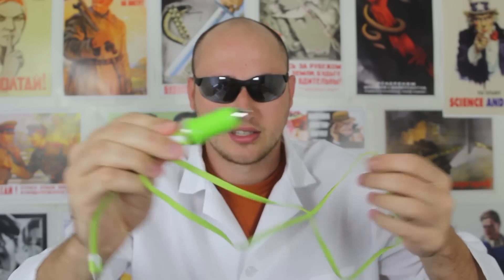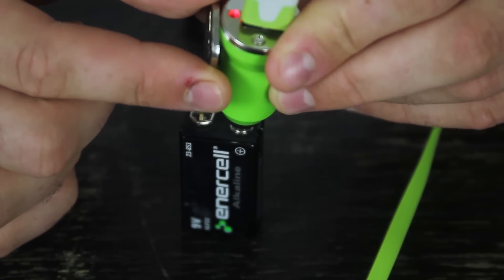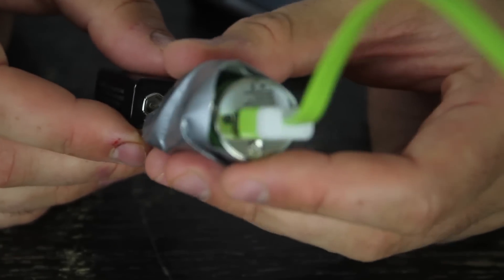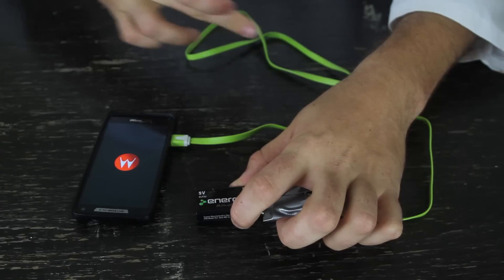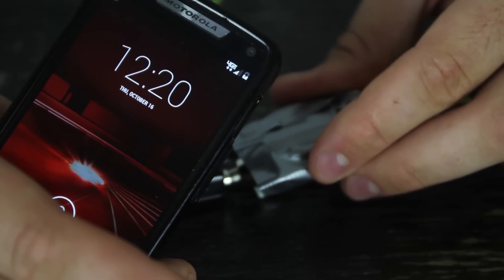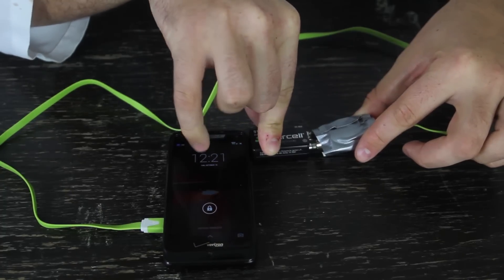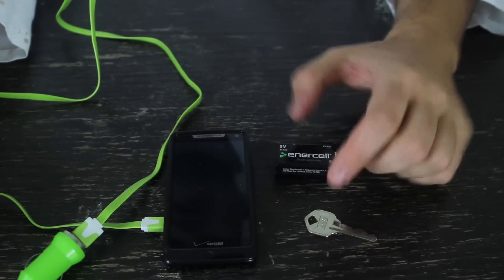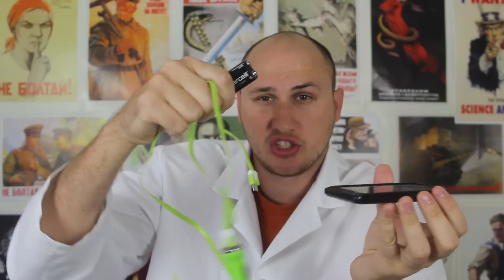How to Charge Your Phone with 9v Battery!